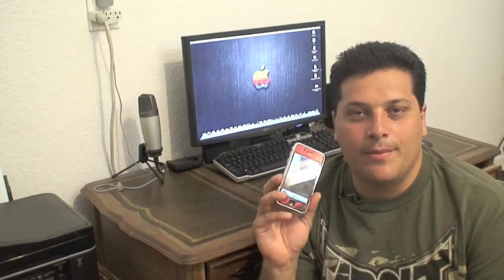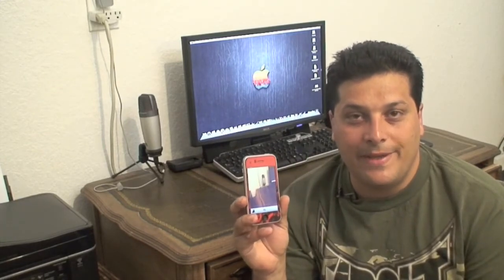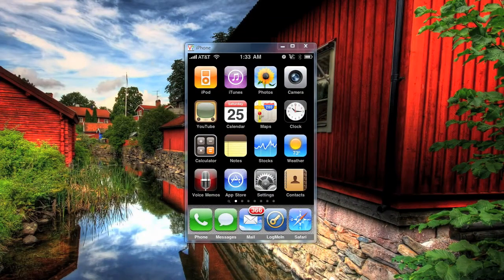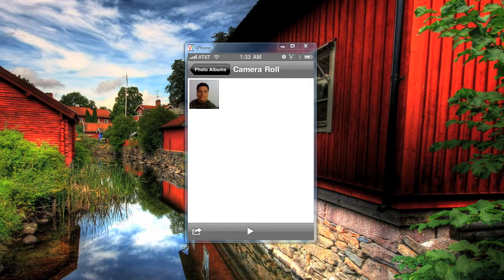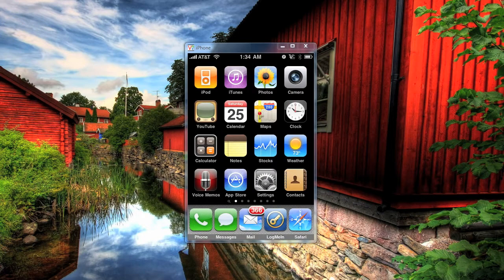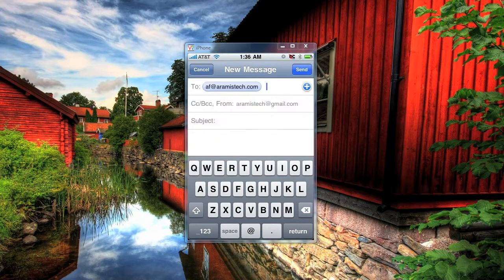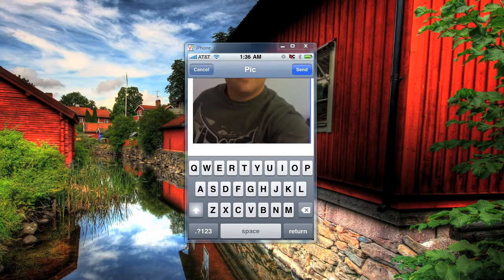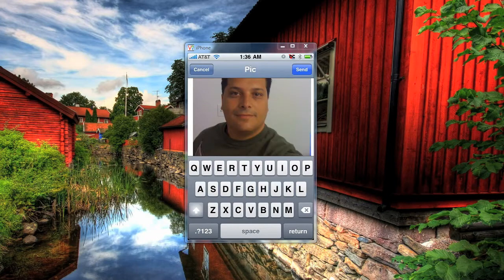Send full resolution photos 3.0 iphone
In this video I will share with you a quick tip that will let you bypass the iphone's resizing of your pictures when you e-mail them. This will allow you to quickly and easily send full resolutions photos without using any special software, all you need is version 3.0 and it will work with your 3G or 3GS iphone. for more tips and reviews.